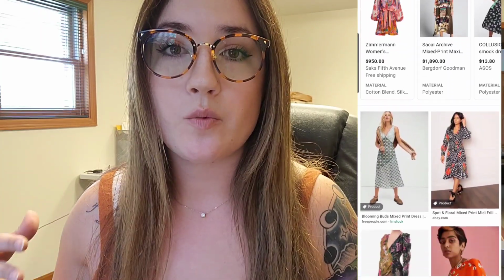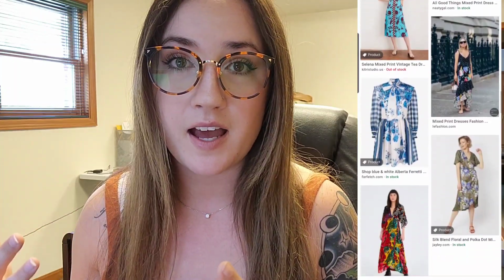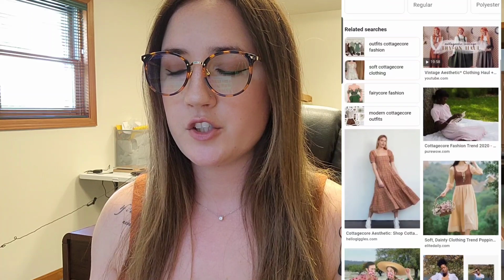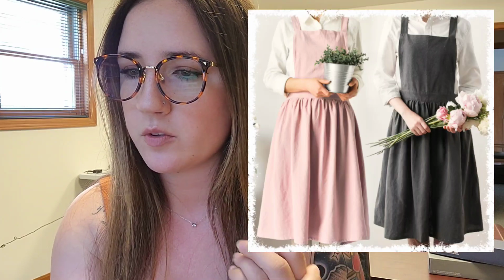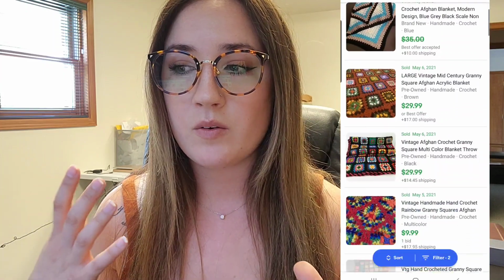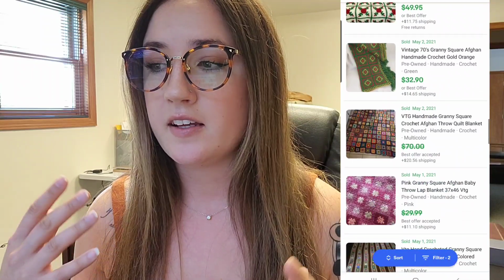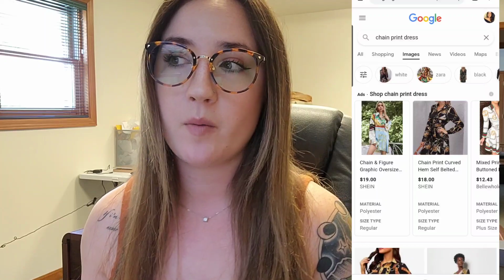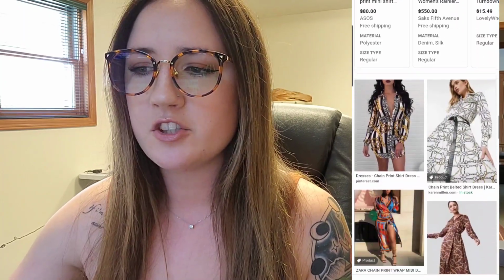5 Ebay and Poshmark Keywords to Use in Your Titles + Trying New TIJN Blue Light Filter Glasses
In this video I share 5 popular keywords to use in your ebay and poshmark listings.  Optimizing your titles can lead to better SEO which means you make more sales. $$$

✖✖✖✖   Keyword Strings Copy + Paste Document    ✖✖✖✖

◾ Sign up for Mercari and get up to $30 ($10 off your first order + $20 when you sell your first $100).

▼▼▼ Inventory Labels▼▼▼

▼▼▼ Shipping Labels▼▼▼

▼▼▼ Command Hooks▼▼▼

▼▼▼ Suede Brush▼▼▼

▼▼▼ Steamer▼▼▼

▼▼▼ Rolling Rack▼▼▼

▼▼▼ Tissue Paper▼▼▼